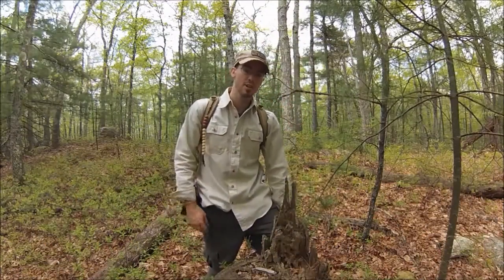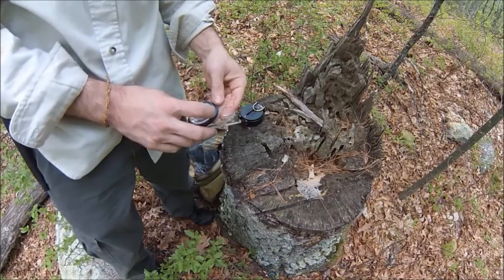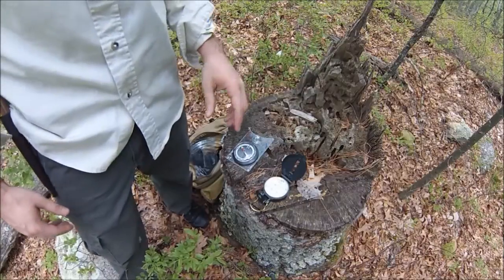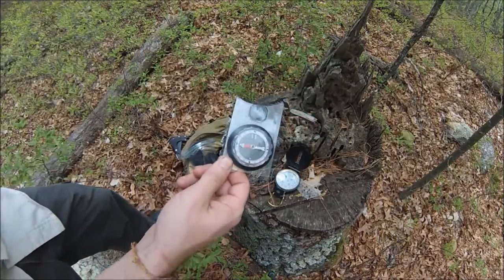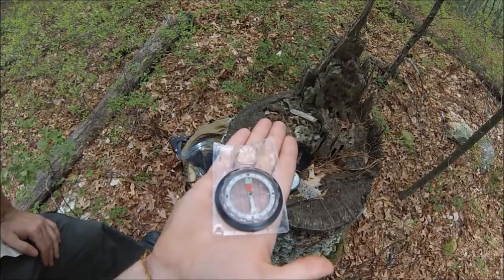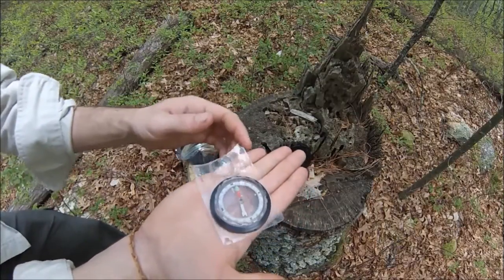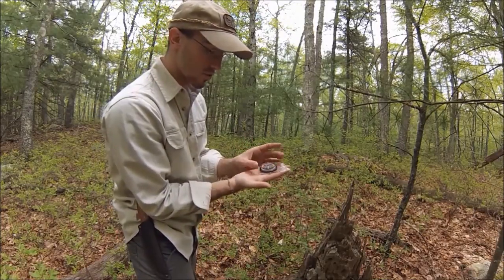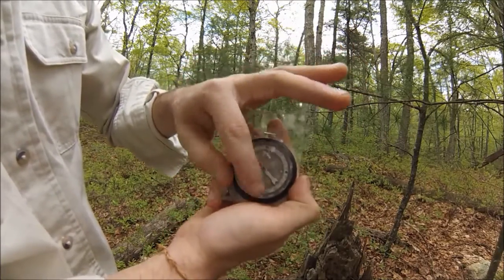Compass Basics PT 1: How to Orient your Compass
Basics on how to orient your compass to gain your baring or North,South,East, and West in the bush.

Anything I missed?  Something you want to see? Have a question?